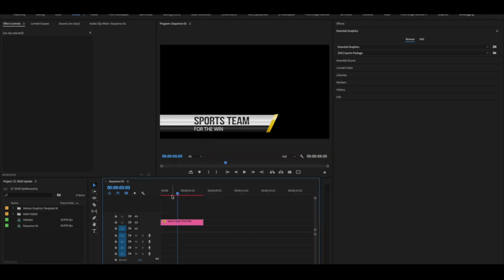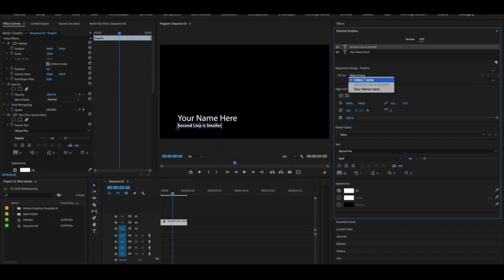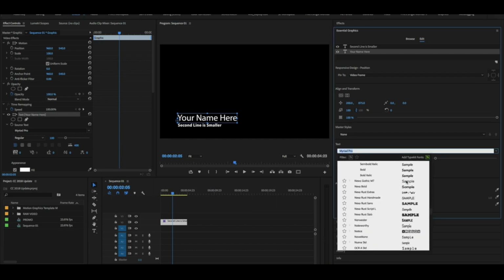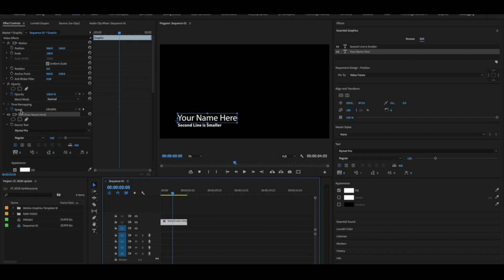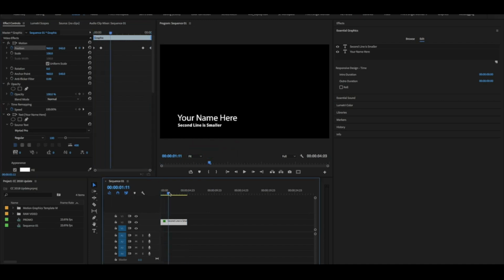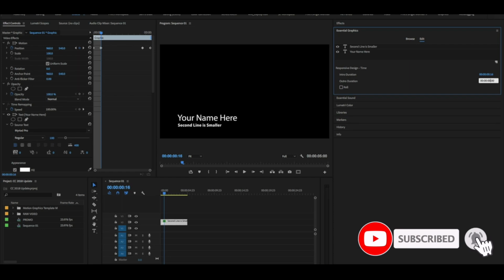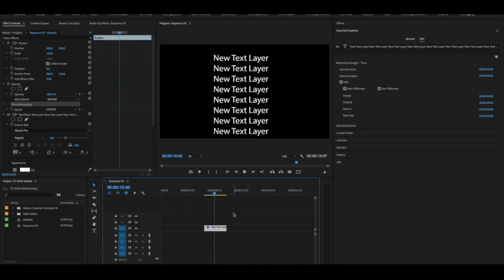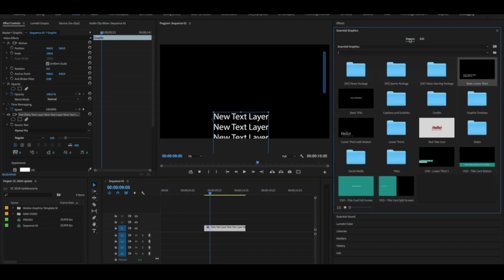Part23: Essential Graphics Updates: Adobe Premiere Pro CC 2018 | Beginners to Advance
Essential Graphics Updates: Adobe PremierePro CC 2018
Beginners to Advance

In this tutorial I will show you Essential Graphics Updates: Adobe Premiere Pro CC 2018. These are Basic for Beginners to Advance users.
I will show you all the Essential Graphics updates in Adobe Premiere Pro CC right from Beginners to advance
Here are some of the updates to the Essential Graphics panel in Adobe Premiere Pro CC 2018. They include responsive time and position edits, favoriting fonts and font previews, rolling credits, and more templates!

God bless all stay safe .. :-)